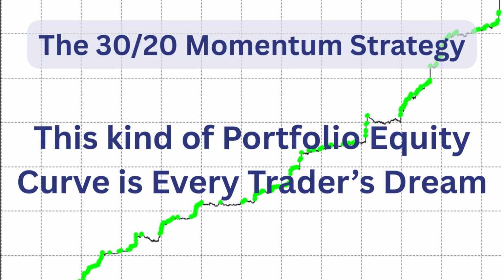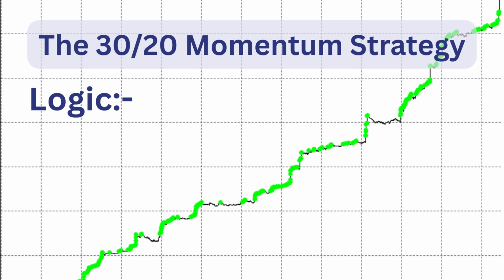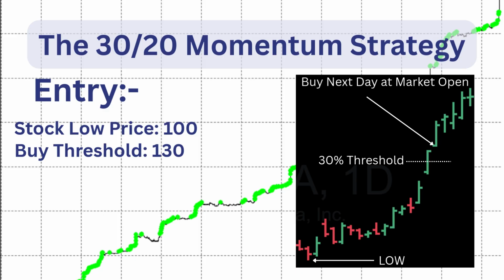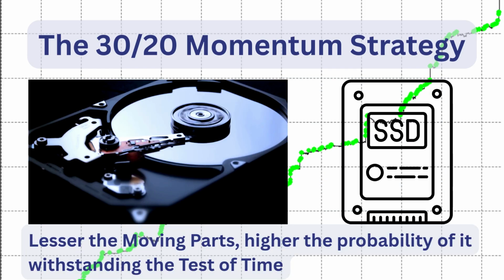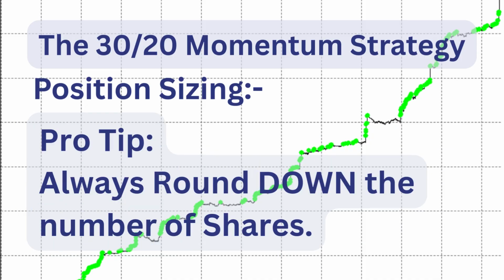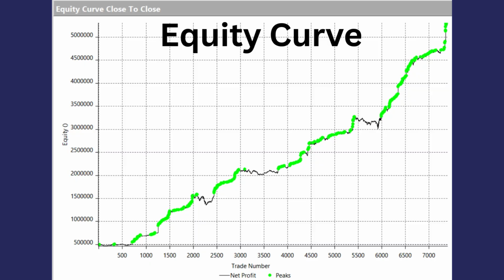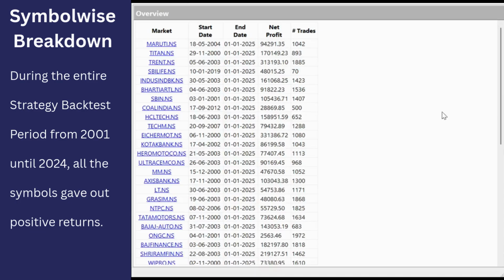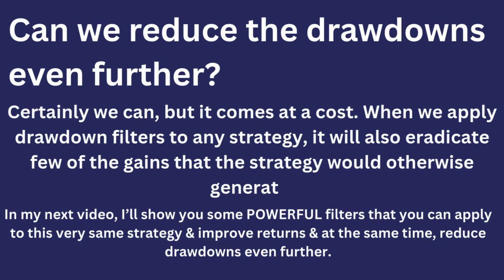Does Momentum Trading Actually Work? Backtest Results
Master the 30:20 Momentum Strategy. In this video, i have shown the exact rules of entry, exit & position sizing. Also, a detailed back test on all the stocks currently in the Nifty 50 Index.
Does Momentum Investing work in India? Absolutely it does. I have explained in detail a backtest i conducted on major indian stocks in this video.
What is the best timeframe for momentum trading? There is no specific answer to this and it depends on the timeframe you are comfortable with. In my opinion, i stick to the daily timeframes only as that is where the real money is made, riding huge momentum waves.
Momentum Investing is one of the oldest forms of investing and has the capability to create sustainable long term wealth.

How to identify Stocks for the 30/20 Momentum System?
I use a basic google sheets scanner. Here's the link to it.